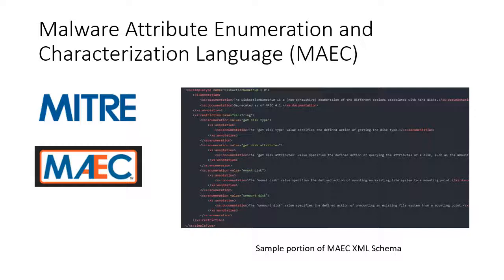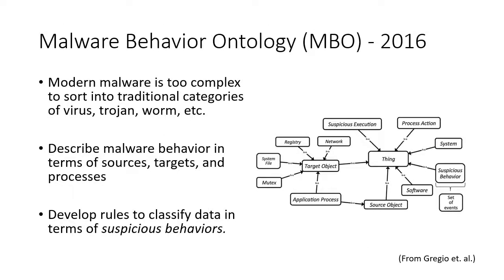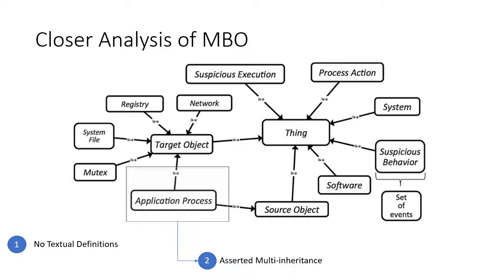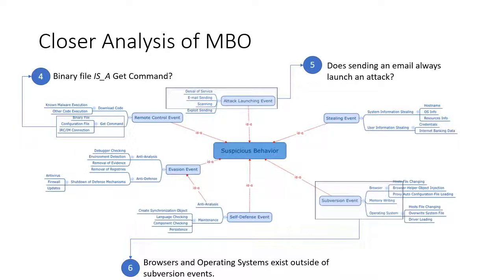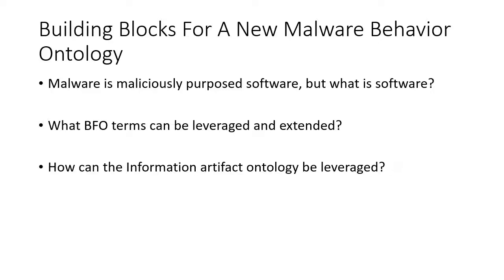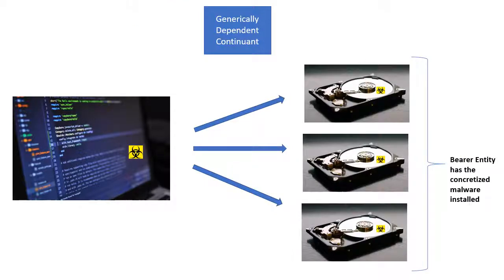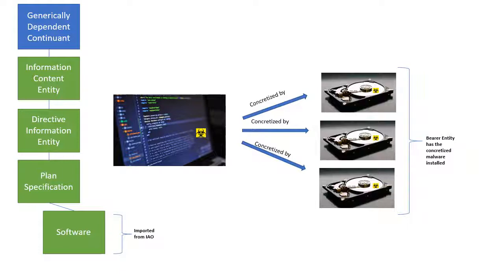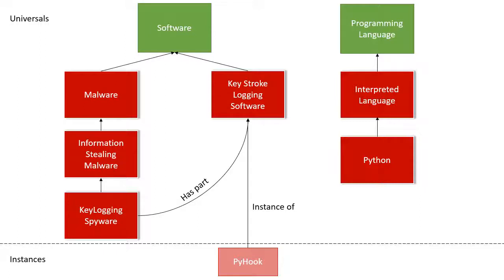An Ontology of Malware Behavior